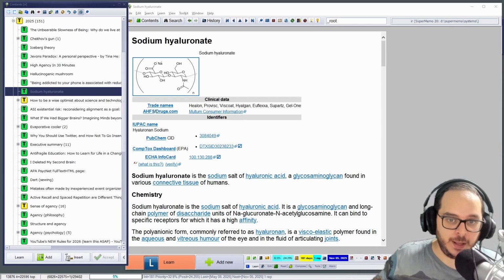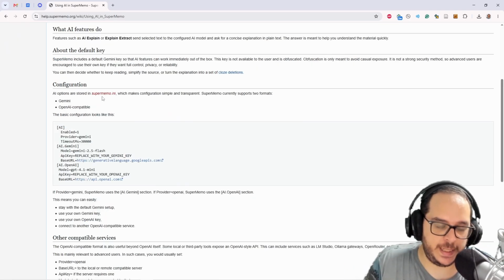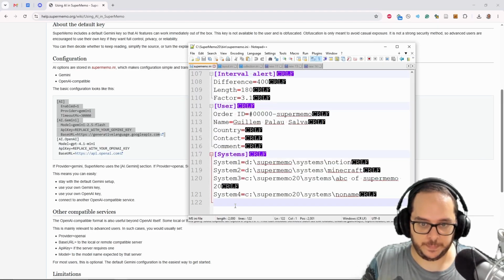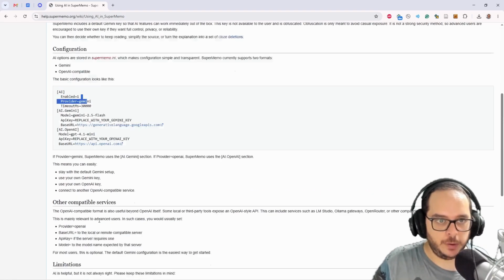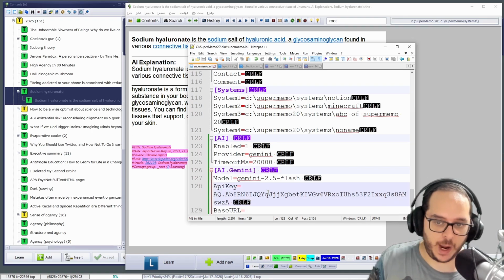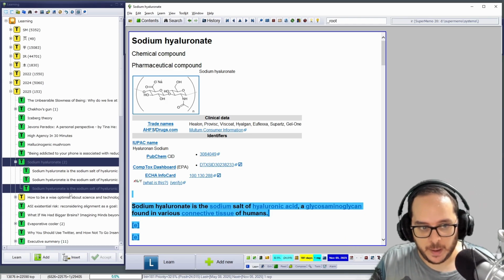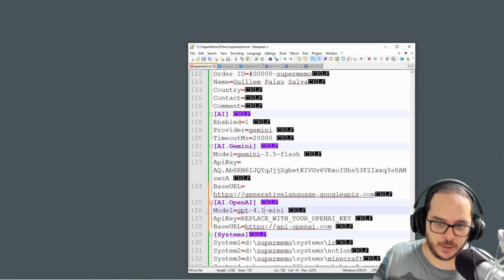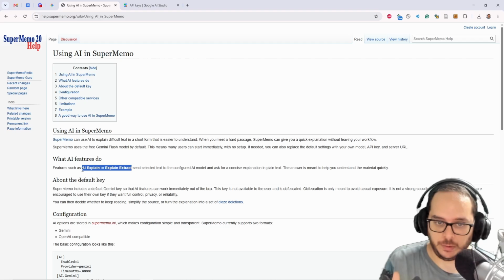How to Use Your Own API KEY in SuperMemo 20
CHAPTERS
0:00 Intro
1:49 Editing Supermemo.ini
5:07 Provider logic
5:58 Getting an API key
7:20 Billing not set error
9:03 Discontinued model Error
10:07: Successful API call
11:11 Recap
12:32 Final thoughts